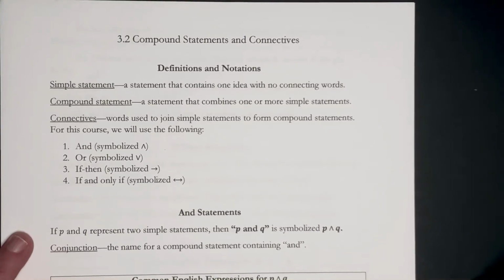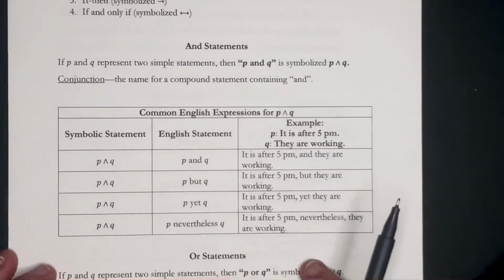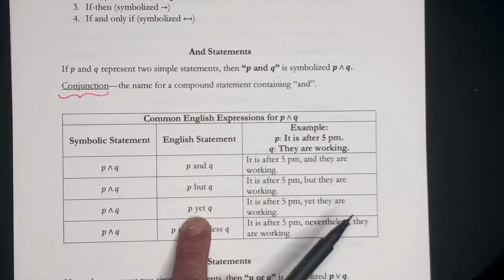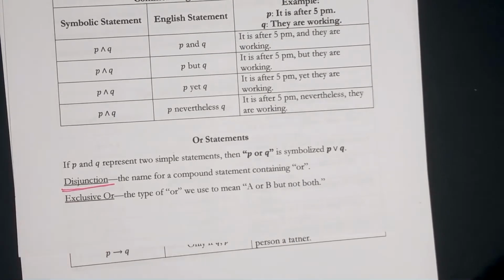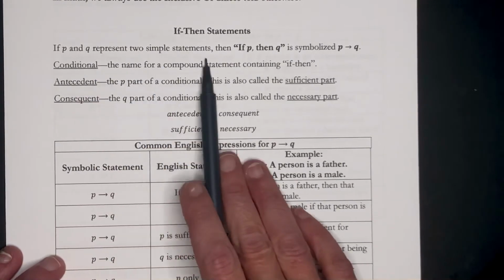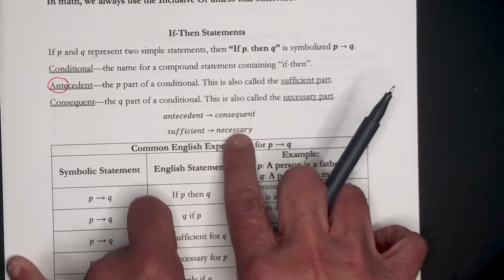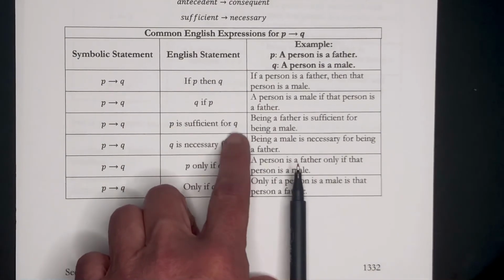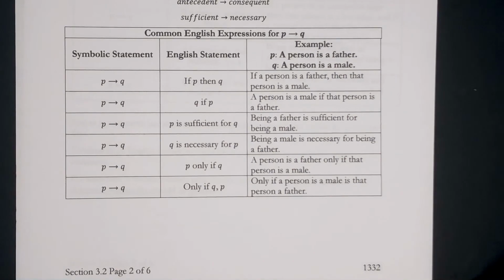(1332) 3.2 Compound Statements and Connectives 1/3